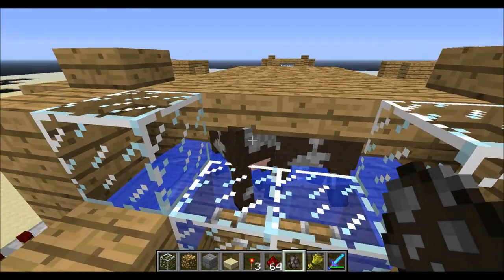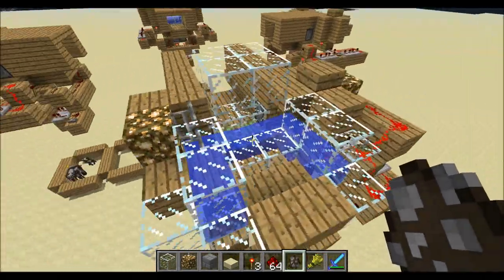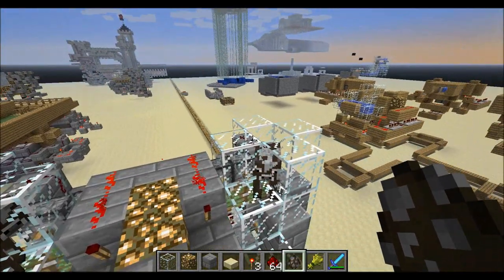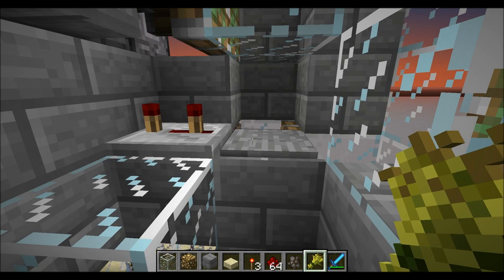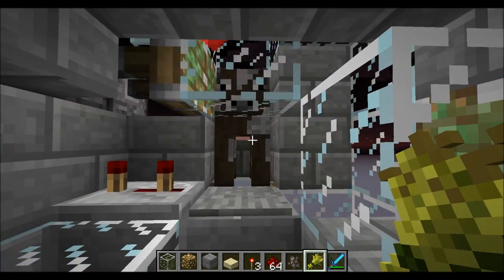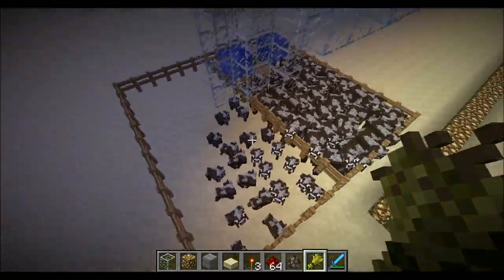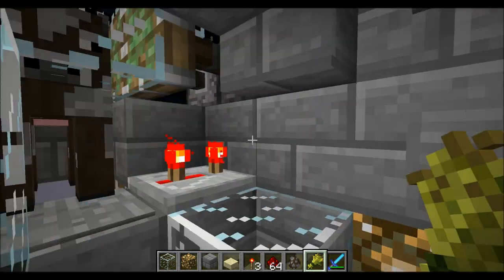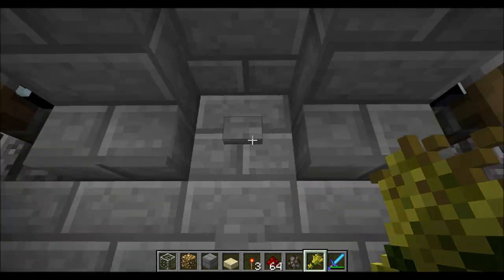Minecraft - Cow Breeding Cell with Calf Separator (No Minecarts)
A breeding cell that allows you to separate newly born calves from fully grown cows with the push of a button. It works 100% reliably as long as the operator knows the limitations of the device.

This video only shows the breeding cell with manual operation. Much more automation is possible and a fully functional cow farm would require additional mechanisms for feeding cows into the device.